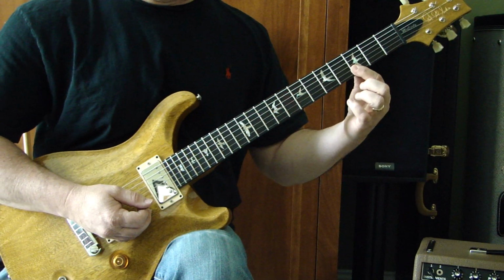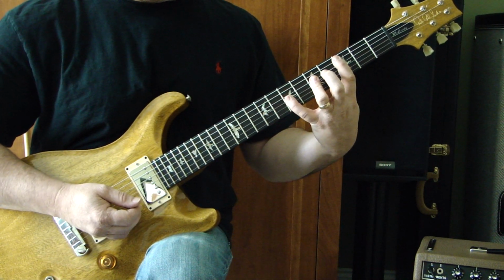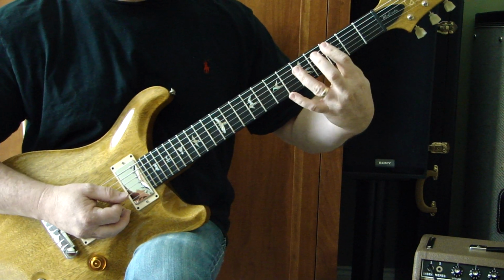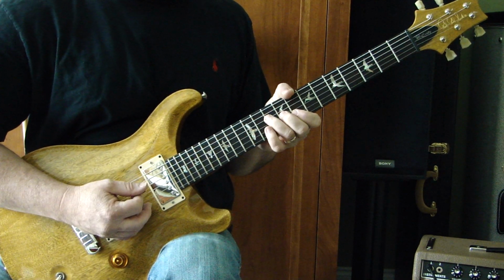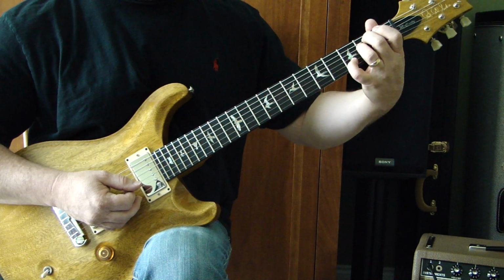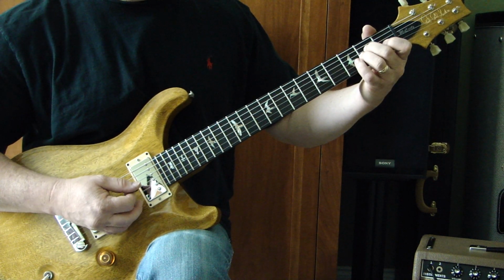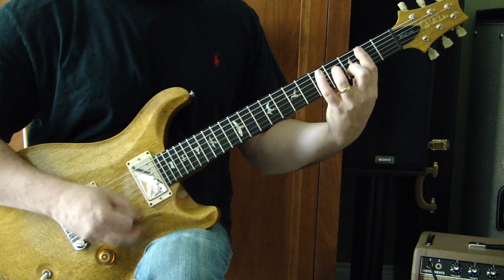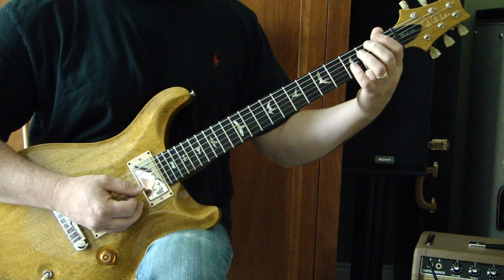Send Her My Love/Journey (tutorial) - cover by Tonedr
Journey has SO many great tunes and this remains of of my very faves!

guitar - PRS McCarty